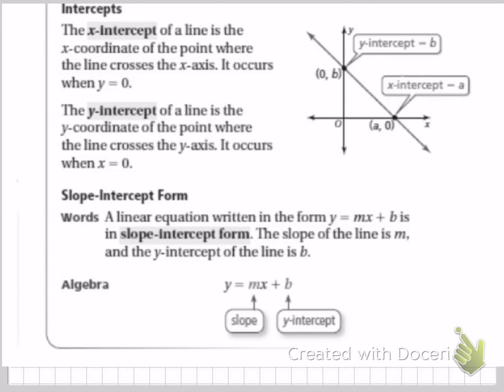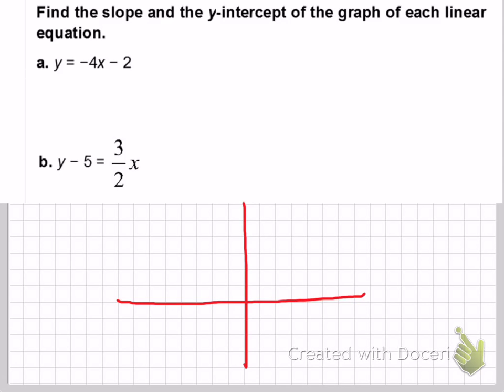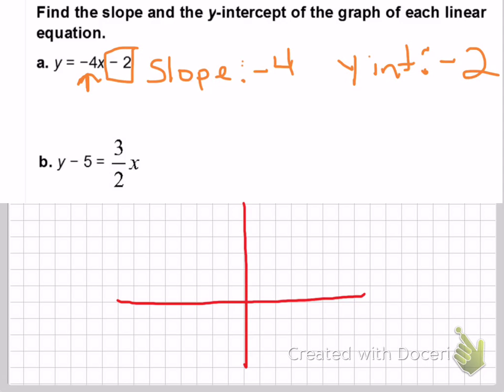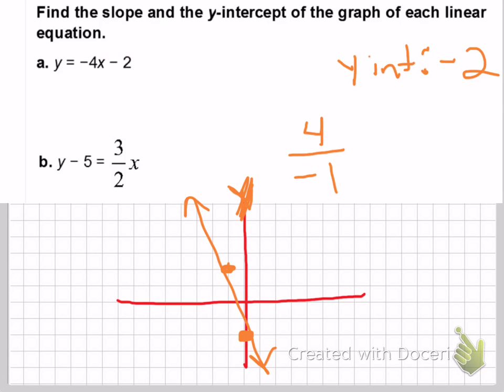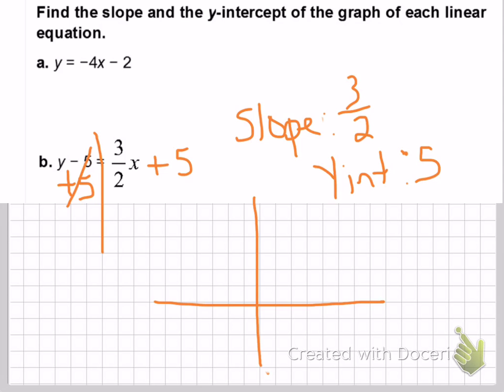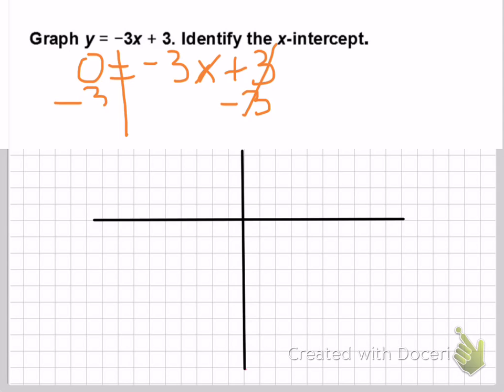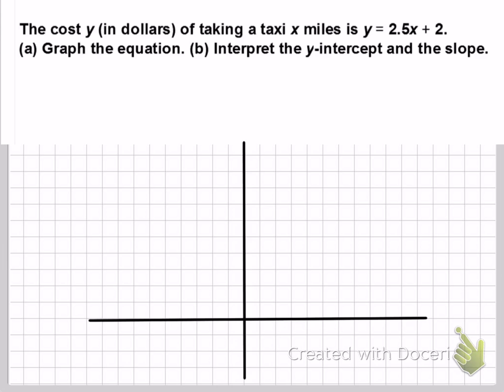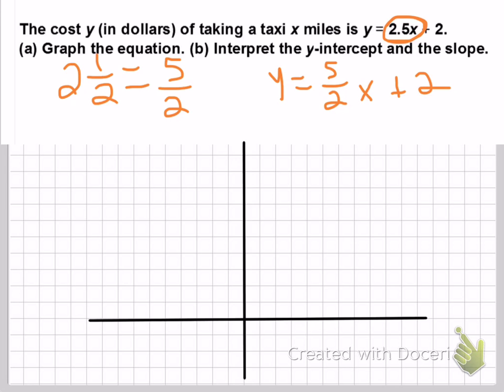Slope Intercept form